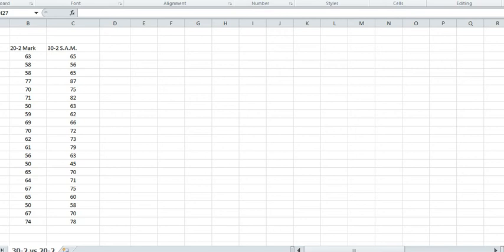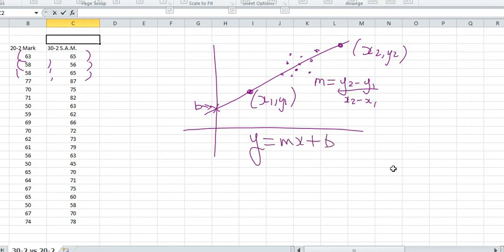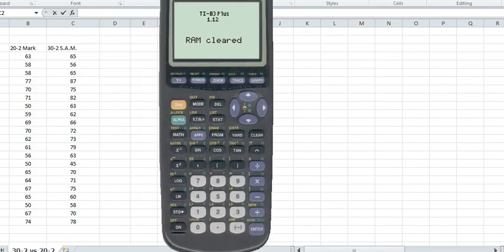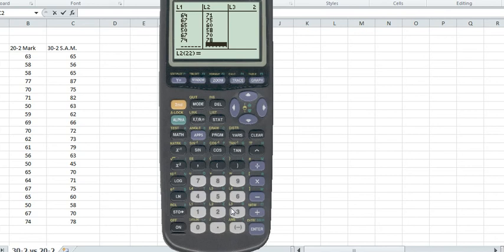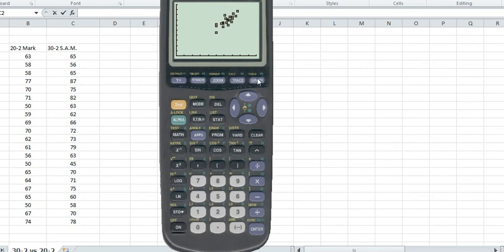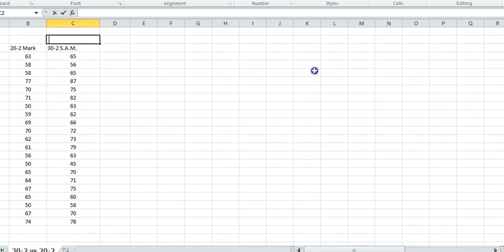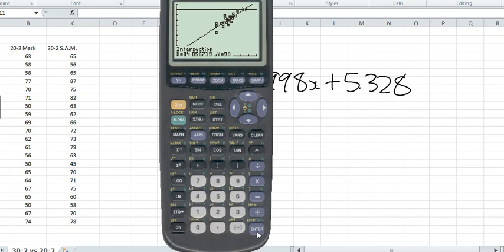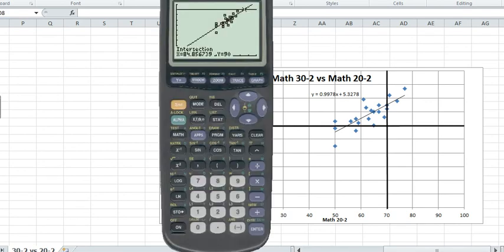Line of Best Fit